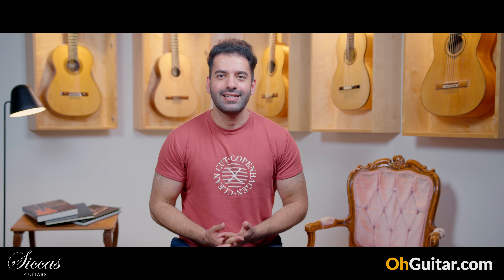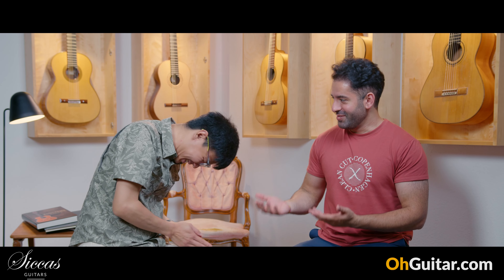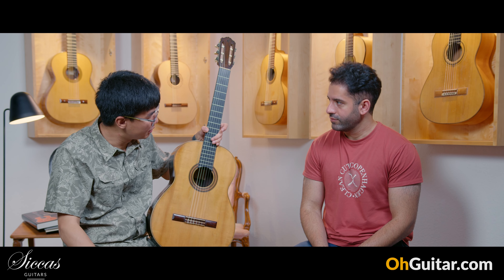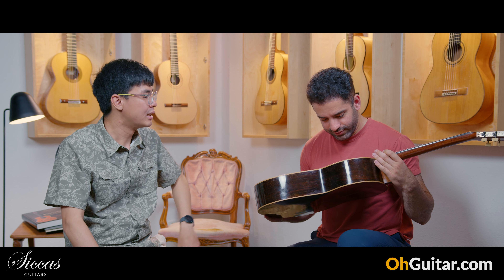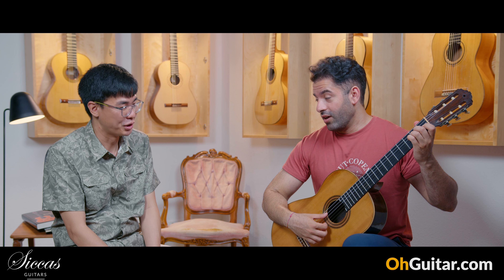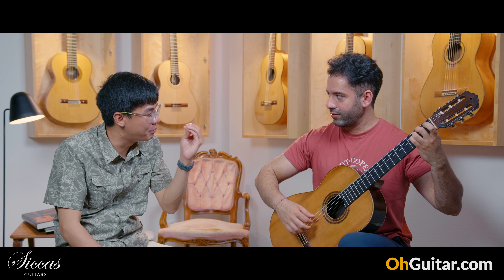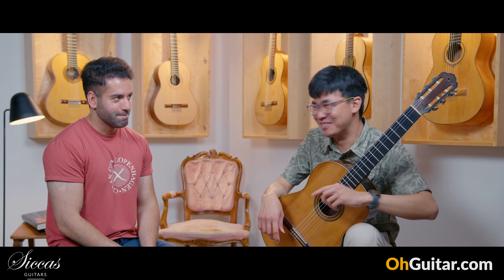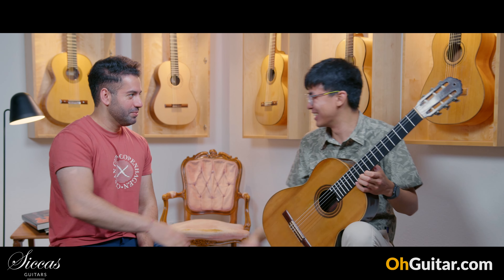Santos Hernandez 1918 - Classical Guitar Review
► 76137 Karlsruhe, Roonstr. 31, Germany ‾‾‾‾‾‾‾‾‾‾‾‾‾‾‾‾‾‾‾‾‾‾‾‾‾‾‾‾‾‾‾‾‾‾‾‾‾‾‾‾‾‾‾‾‾‾‾‾‾‾‾‾‾‾‾‾‾‾‾‾‾‾‾‾